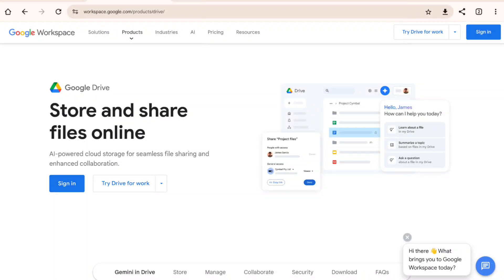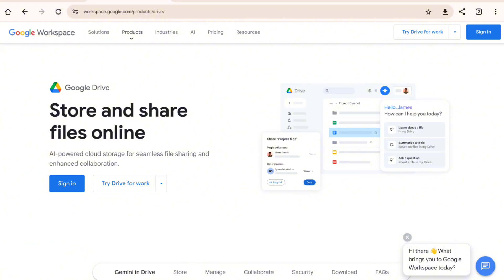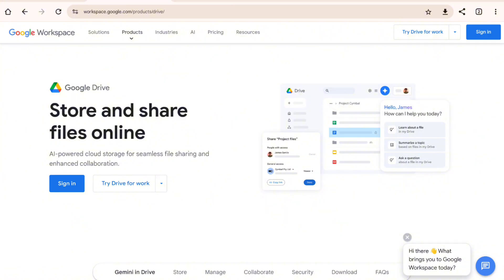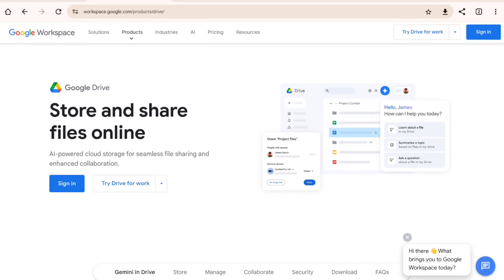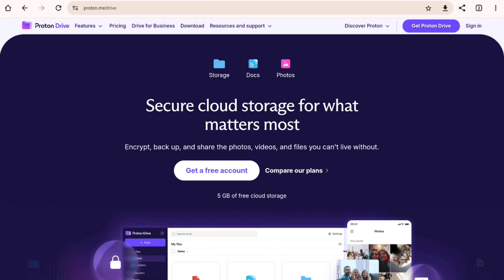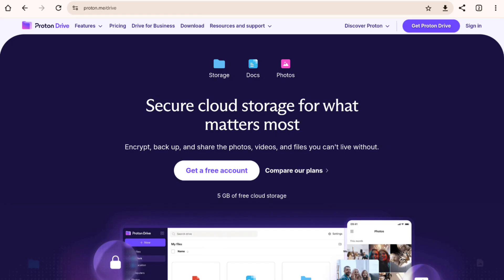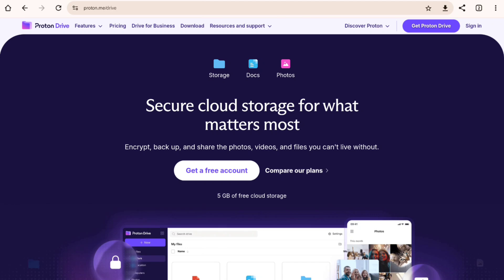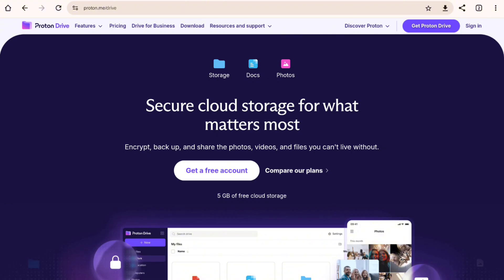Google Drive vs Proton Drive: Which Cloud Storage is Best?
Choosing between Google Drive and Proton Drive? In this video, we compare these two cloud storage platforms to help you decide which one suits your needs. From features and storage options to security and privacy, we’ll break down everything you need to know.

Learn how Google Drive excels in collaboration and integrations, while Proton Drive prioritizes encryption and user privacy. Whether you’re looking for convenience or enhanced security, this guide will help you make the right choice.